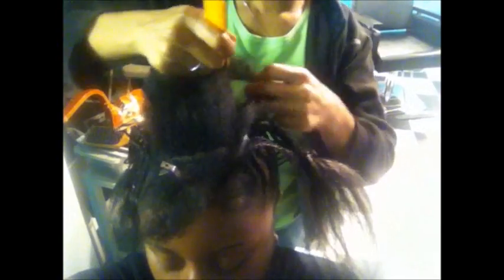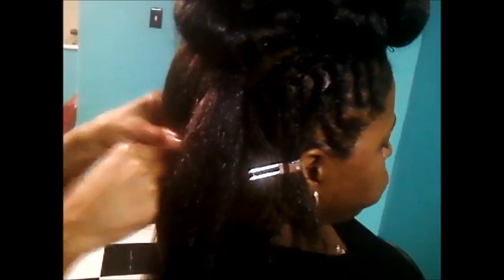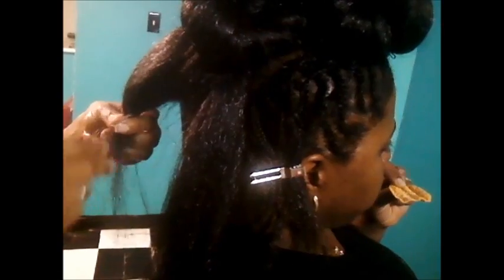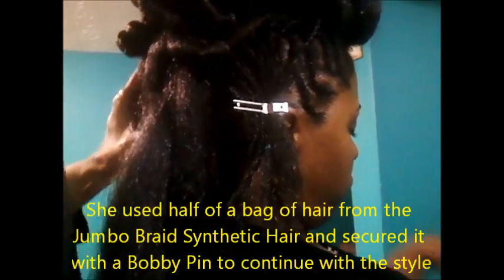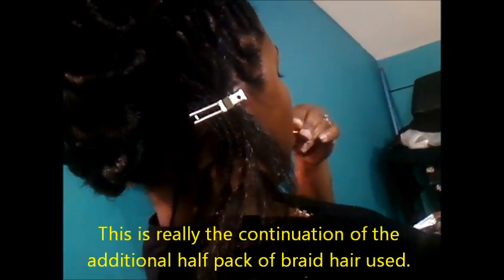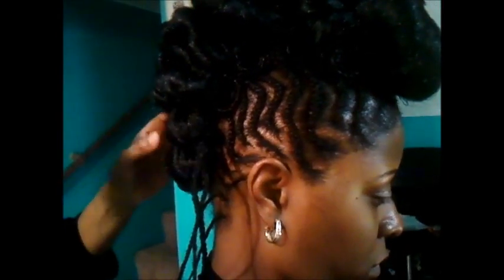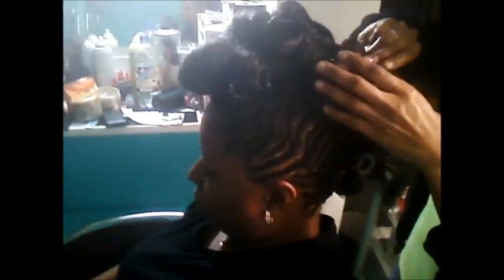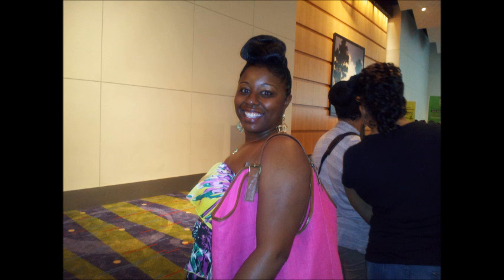Edgy Natural Hairstyle UpDo Part 2 - Naturalocity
A step by step Natural Hair Part 2 tutorial on creating an Edgy Natural Hair Hairstyle Corn roll Mo Hawk / Fro Hawk Folded Curled Up Do. The products used were Carols Daughters Tui Moisturizing Sulfate-free shampoo, Carols Daughters Tui Moisturizing hair smoothie, KeraCare Natural Textures Leave In Conditioner, KeraCare Butter Cream and Spritz. I had a wonderful time April 28, 2012 at Atlanta's Taliah Waajid World Natural Hair Show. This Protective Natural Hair Style has braids, cornrolls, pin curls and many curl forming folds in the Fro Hawk / Mo Hawk. I really enjoyed creating this Natural Hair Vlog; I hope you enjoy watching this video.